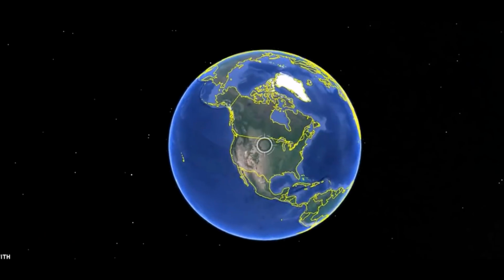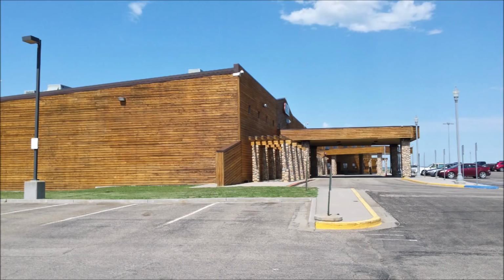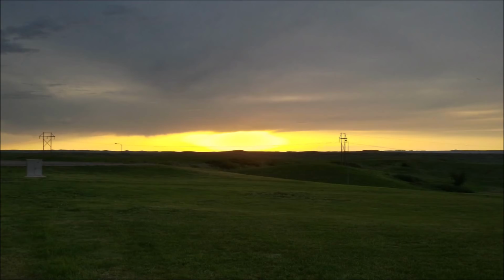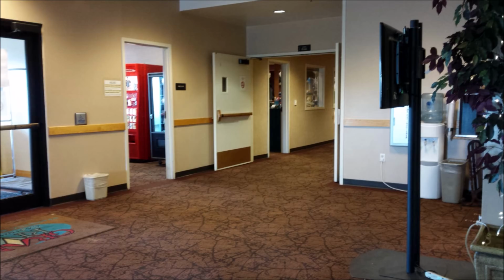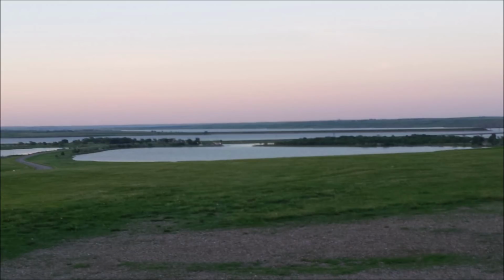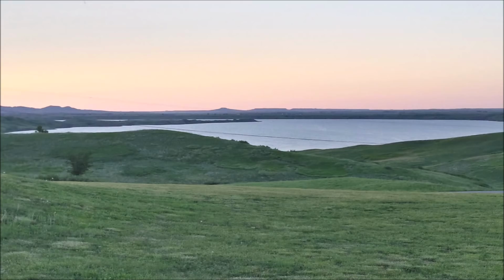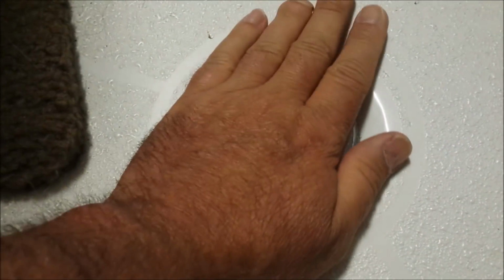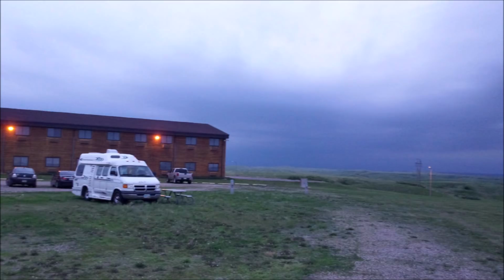Casino "Camping" Tour ~ Grand River Casino Mobridge South Dakota